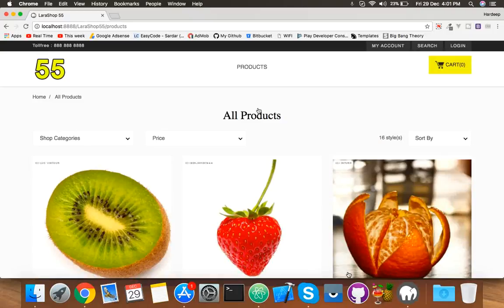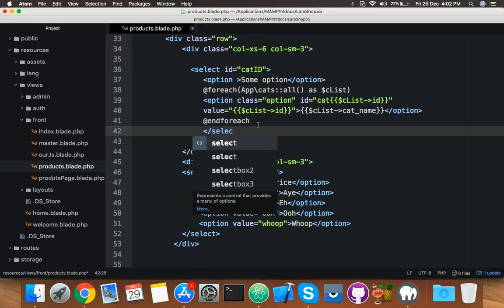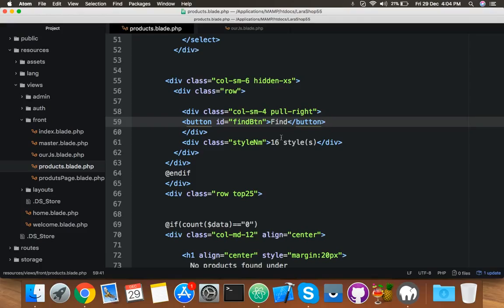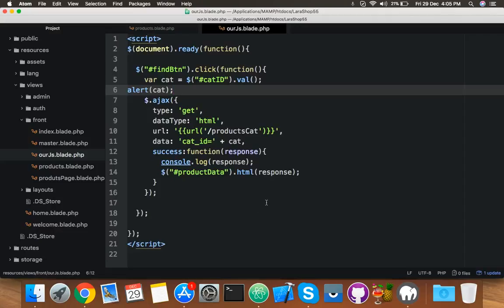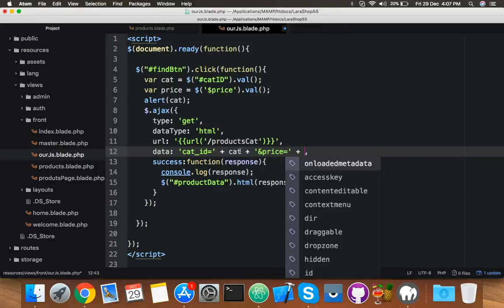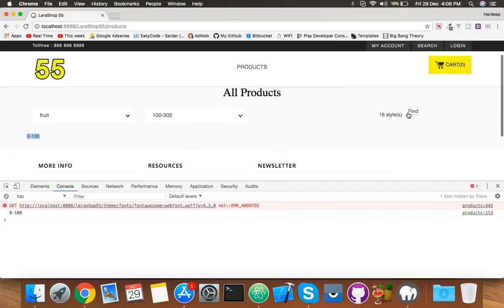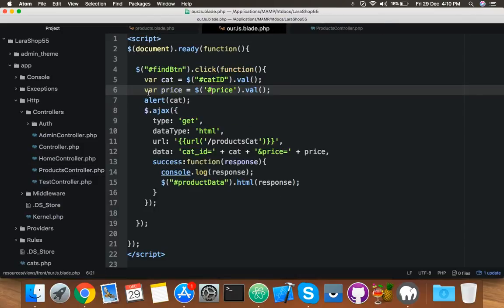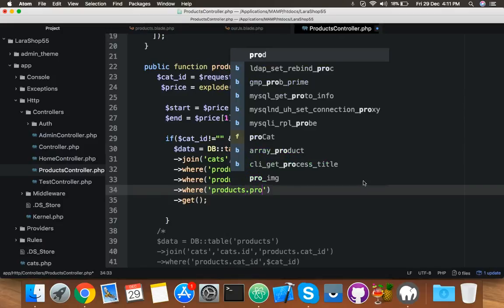Product Multiple Filter | Drop down Ajax filter | Products Sorting | E-Commerce website with Laravel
In this video we will set two drop-downs for price range and categories with Ajax. our product can have multiple attributes such as price range, brand and categories.